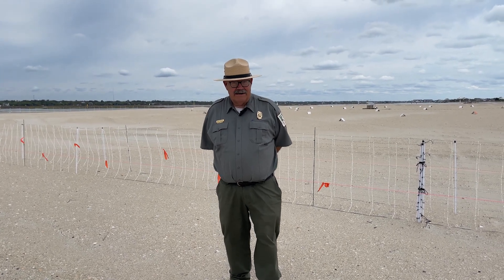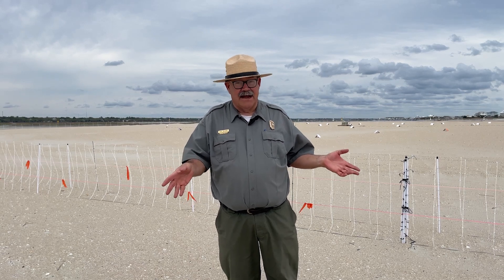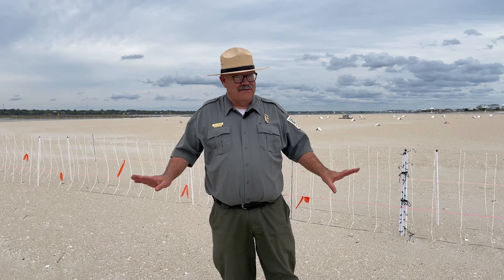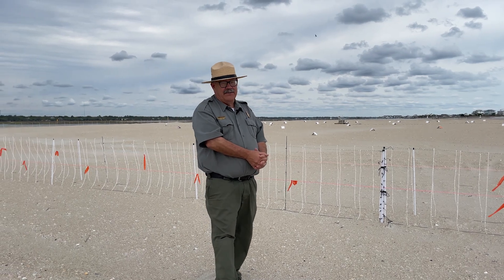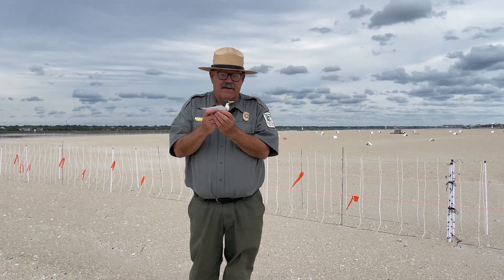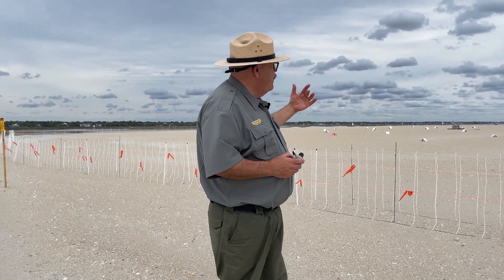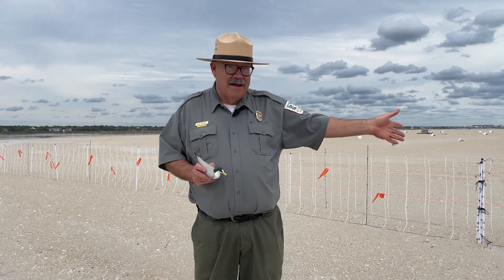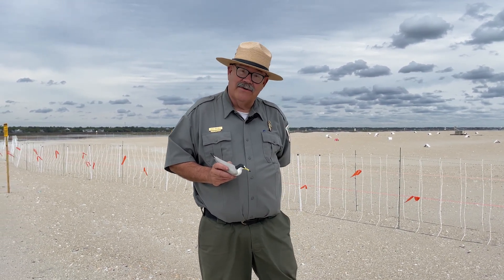Huntington Beach Wildlife Nesting Area After Inlet Dredging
Earlier this year we learned about how dredging in Murrells Inlet benefits nesting shorebirds. Check out our enhanced nesting area and what it took to get it ready for the spring and summer nesting season!